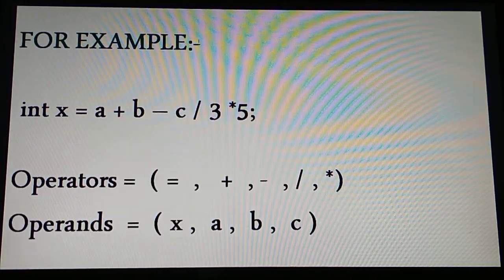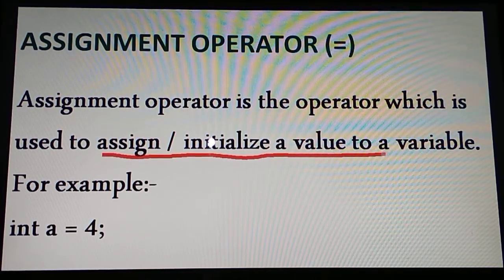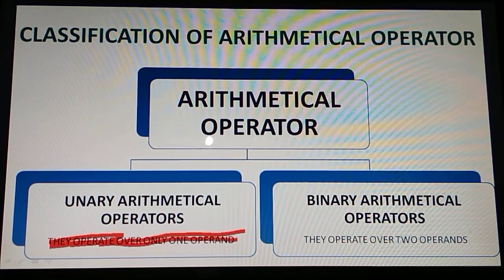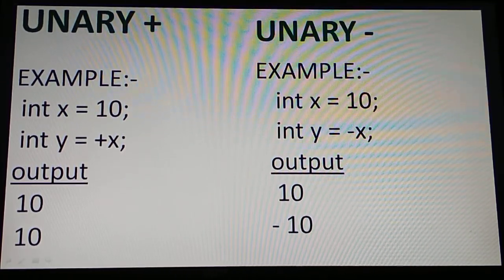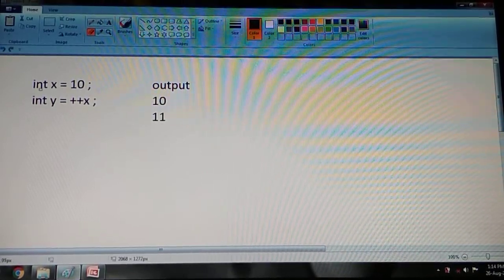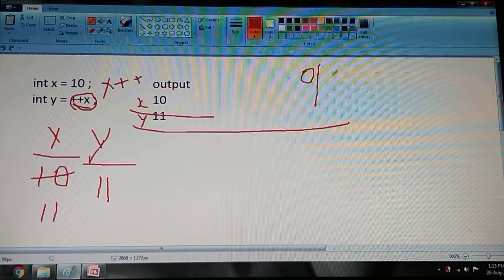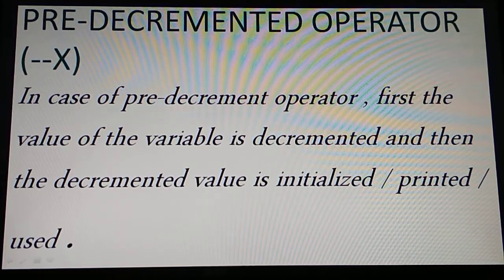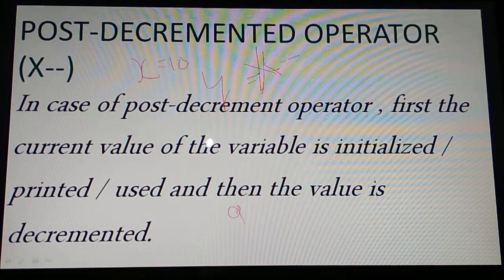operators in java.. arithmetical operators in java part-1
This video is about operators in java this is part 1 Arithmetical opeartors..